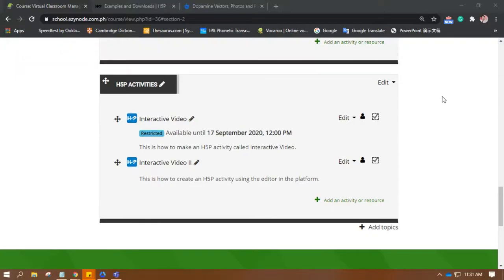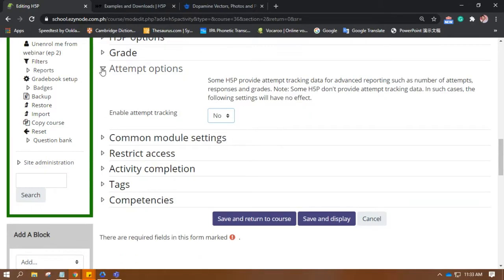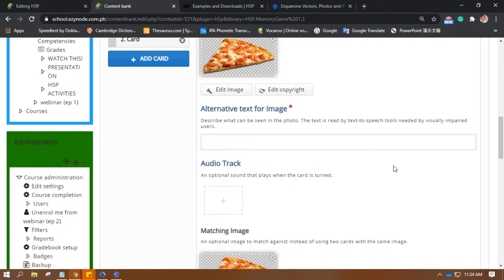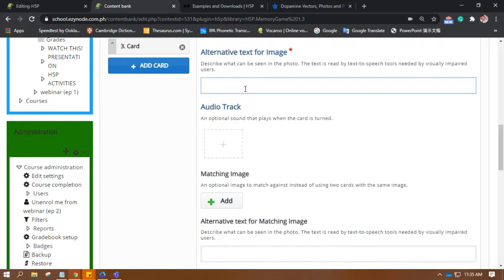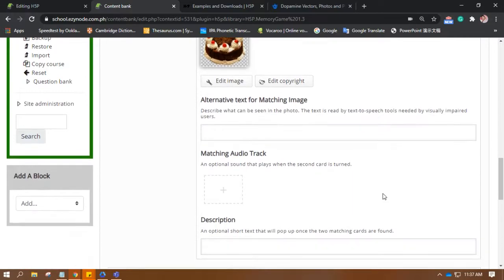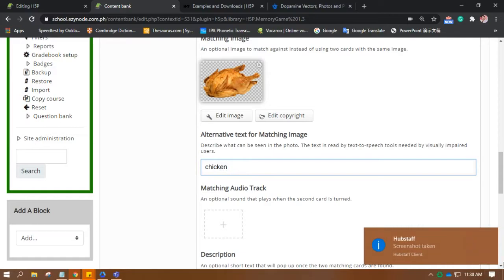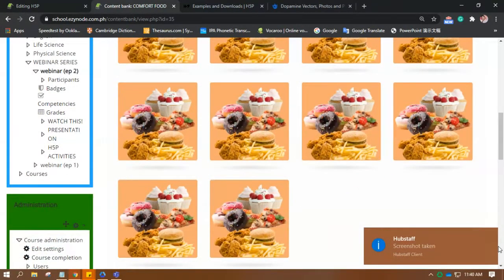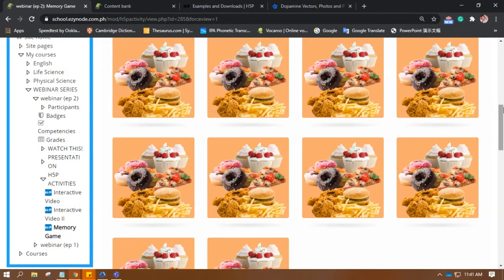HOW TO: Memory Game (H5P)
HELLO, EDUCATORS!

This is a detailed walkthrough video on the creation of an H5P content type called Memory Game.

An HTML5-based memory game content type allowing authors to add their own images (and optional text) to a memory game. To play the game, users search for image pairs, which will display a specified text message once a matching pair has been found.